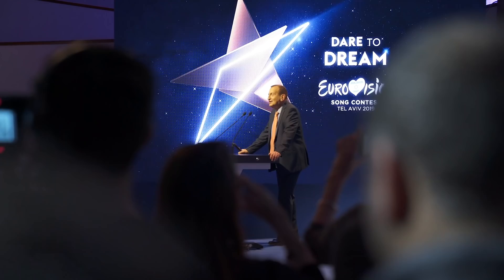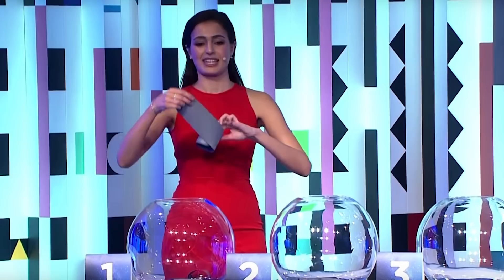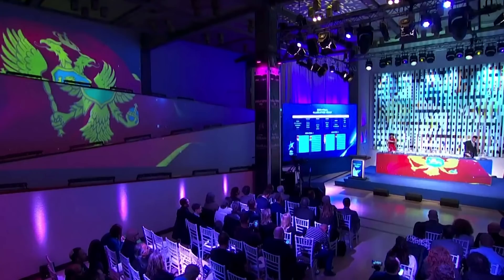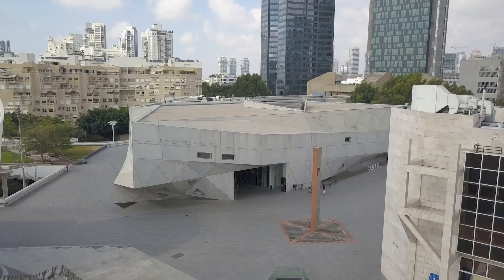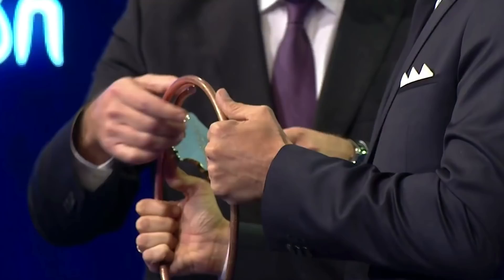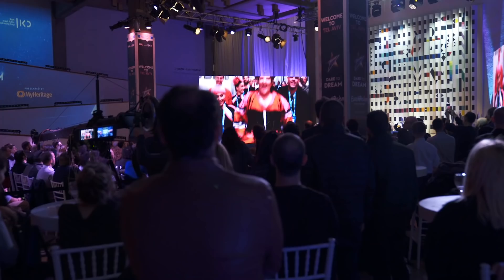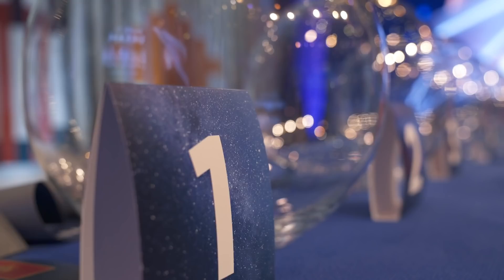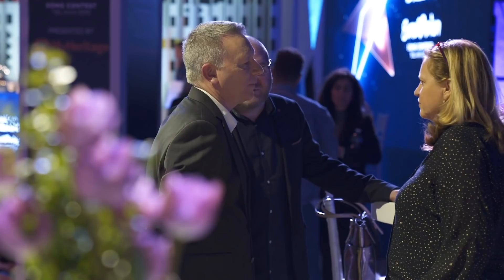Eurovision 2019: Executive Supervisor Jon Ola Sand unravels the details of the Allocation Draw!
Traditionally, at the end of January, the allocation draw takes place in the new Eurovision host city. We met with the executive supervisor of the Eurovision Song Contest, Jon Ola Sand to talk about the draw.

If you want to know more about the Eurovision Song Contest,

Report by: Evert Groot & Stijn Smulders
Backstage images: KAN